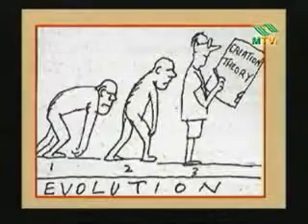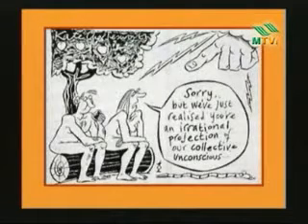Evolution Big Bang And Science!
ABSURDITIES OF EVOLUTION
There are three great absurdities on which the evolutionary theory or hypothesis has always broken down. Advocates of the theory have never been able to meet the arguments growing out of these three things. These three insurmountable obstacles are:

1st. A missing link between lifeless matter and living matter. No evolutionist has ever bridged that chasm; no scientist has ever crossed that gulf. On the contrary, endless experiments of every kind and character have shown conclusively that "life comes only from life;" living matter can never come from non-living, inorganic material.

2nd. A missing link between vegetable life and animal life. Here again the evolutionists have failed utterly to find one single instance in all nature in which a vegetable changed over into an animal. Until somebody can bridge that chasm, cross that gulf, the theory falls of its own absurdities.

3rd. A missing link between the lower animals and man. It is in this field that the evolutionists have been most industrious. They have come up with innumerable bones, teeth, and suppositions but not one shred of respectable evidence. The chasm has not been bridged; the gulf has not been crossed. Until it is, evolution can never be sustained.

Big Bang Theory - The Premise
"The Big Bang theory is an effort to explain what happened at the very beginning of our universe. Discoveries in astronomy and physics have shown beyond a reasonable doubt that our universe did in fact have a beginning. Prior to that moment there was nothing; during and after that moment there was something: our universe. The big bang theory is an effort to explain what happened during and after that moment. "

"According to the standard theory, our universe sprang into existence as "singularity" around 13.7 billion years ago. What is a "singularity" and where does it come from? Well, to be honest, we don't know for sure."

"To be honest" Just wild imagination and basless faith!!